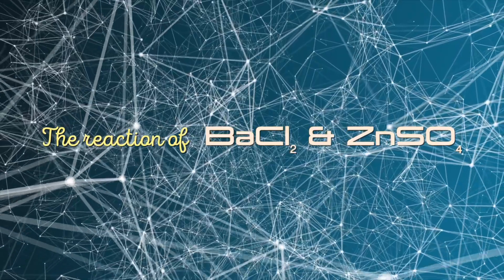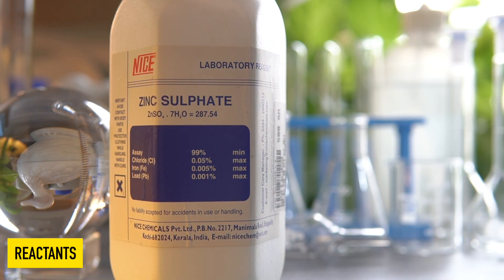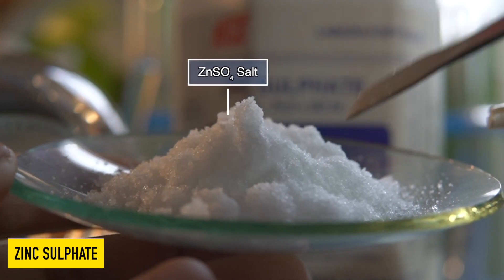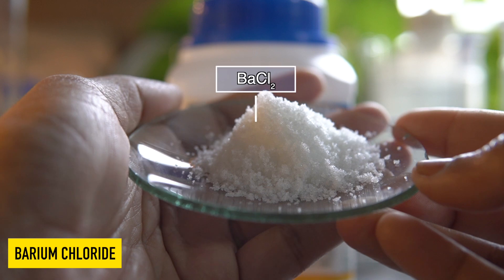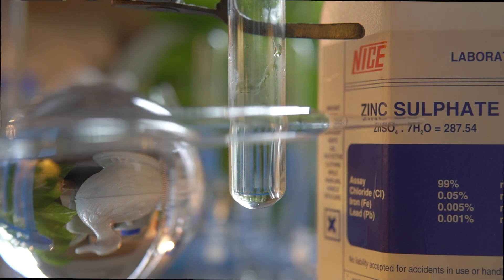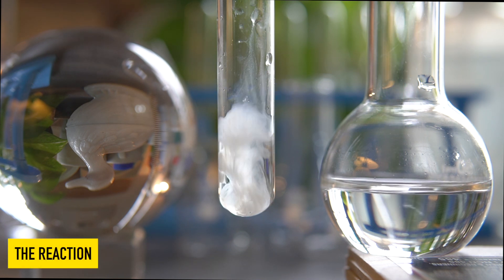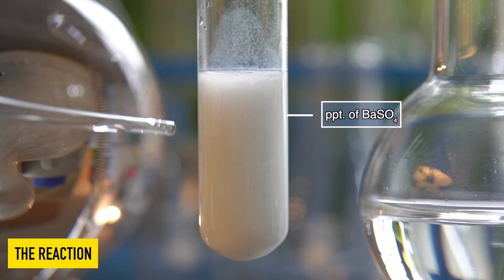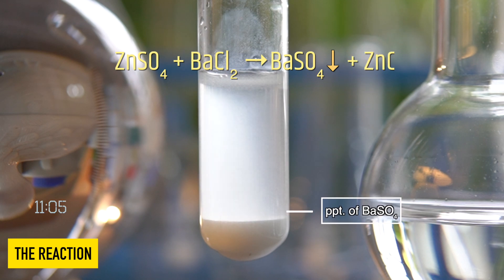What is the product of Barium chloride (BaCl2) and Zinc sulphate (ZnSO4)?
What is the product of BaCl2 and  ZnSO4?
ZnSO4 + BaCl2 →BaSO4↓ + ZnCl2
Which type of reaction is bacl2 and znso4?
What happens when zinc sulphate is treated with barium chloride?